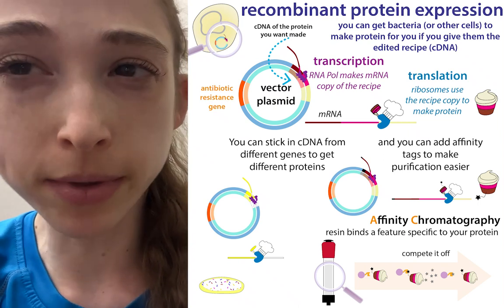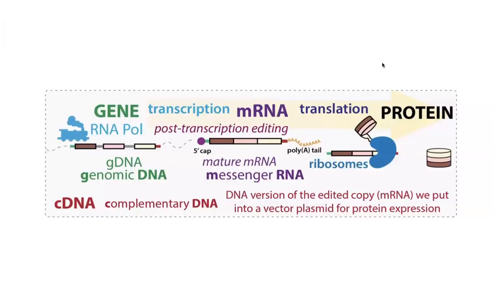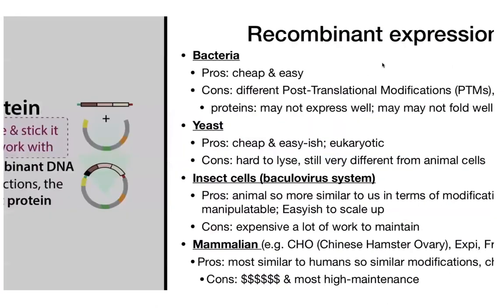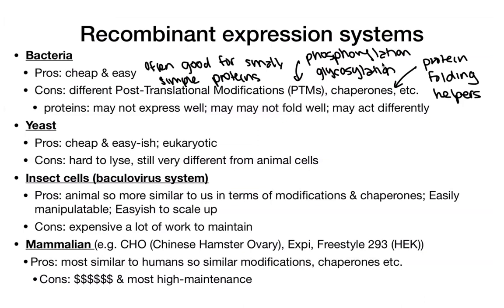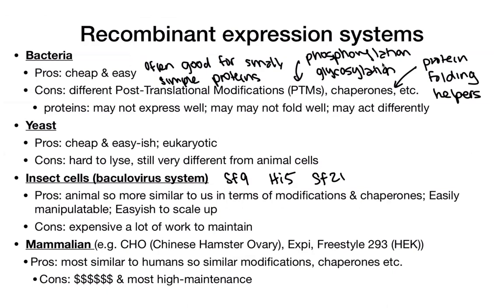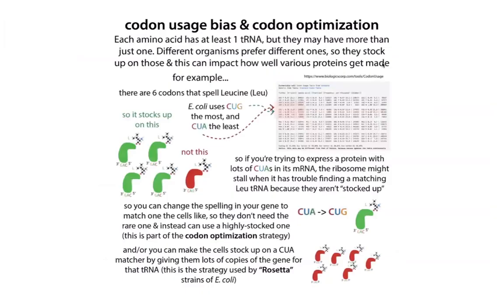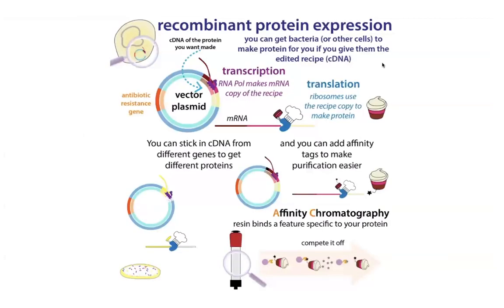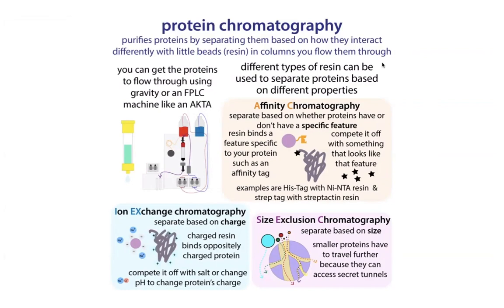Overview of recombinant protein expression, purification, & structural biology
Each protein’s different, so the process has to get tweaked & optimized for different proteins. And for your goals - how pure do you need it to be? And resource availability - do you have access to an AKTA But here, I’m just going to take you through the process of a scientist producing and expressing, purifying, a protein and studying it with structural biology techniques like x-ray crystallography & cryo-EM

note: I made this as a pre-class lecture for one of my biochem classes to help them prepare for a jigsaw paper discussion activity I'm planning to do

We can break up the workflow into 3 main parts:
- MOLECULAR CLONING - this is where we take the gene* (DNA instructions for making the protein) from its original home and put it into a VECTOR (a manipulatable piece of DNA that can serve as a “vehicle” for getting those instructions into cells).
- EXPRESSION - this is where we have the bacteria make the protein for us (we can also express trickier proteins in insect cells or mammalian cells - I express most of my proteins in insect cells, but bacteria are simpler and simpler to explain!)
- PURIFICATION - this is where we break open the cells & isolate the protein we want from all the other stuff. It usually involves several types of PROTEIN CHROMATOGRAPHY, where we flow our sample through columns filled with special little beads (resin) that separate proteins based on how their different properties (charge, size, etc.) influence how they interact with those beads

Each of these main parts has multiple sub-parts. Check out the blog link for links to more!